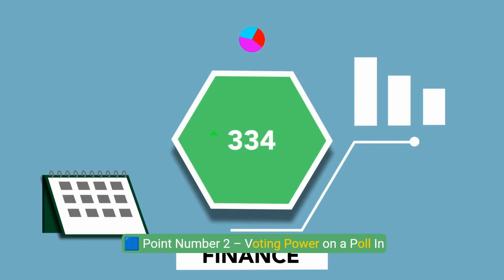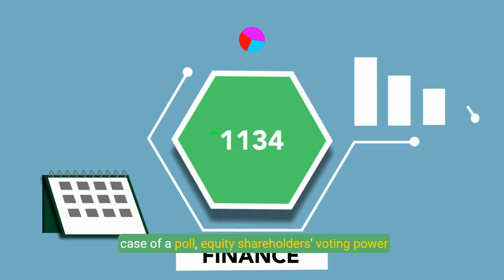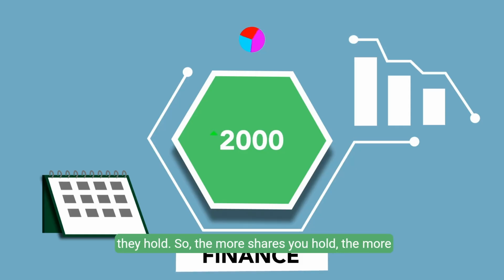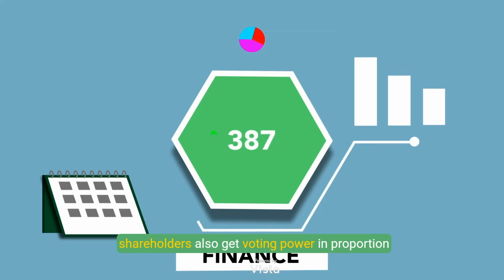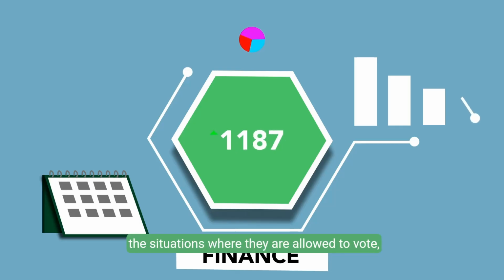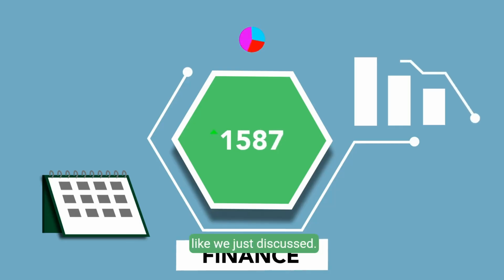What Difference Between Equity And Preferance Shares Company Act